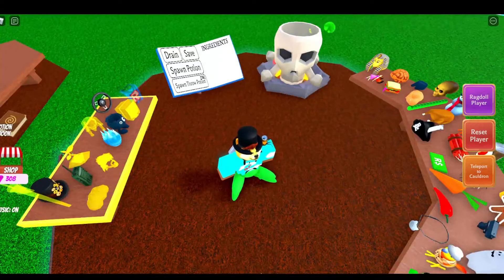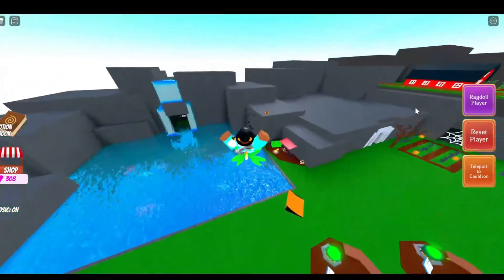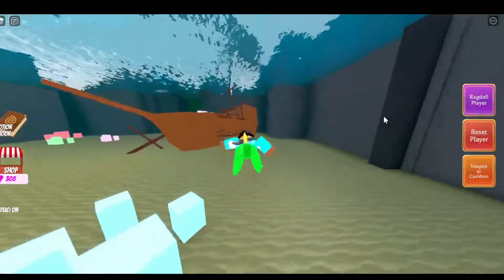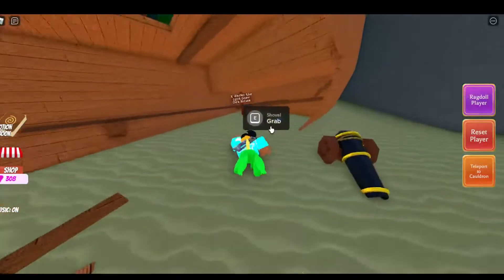How to get pirate hat ingredient in wacky wizards!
pirate hat veryy sussssss hmmm